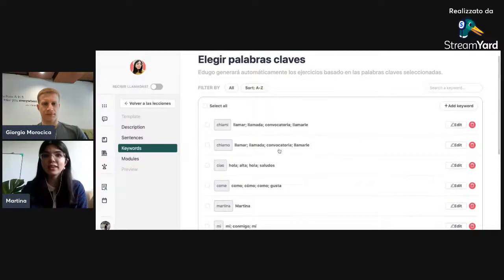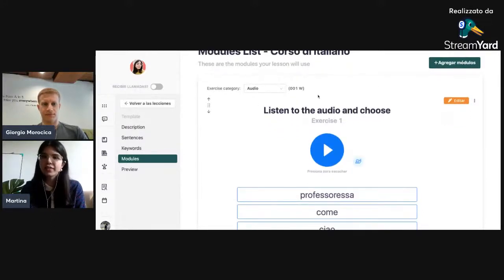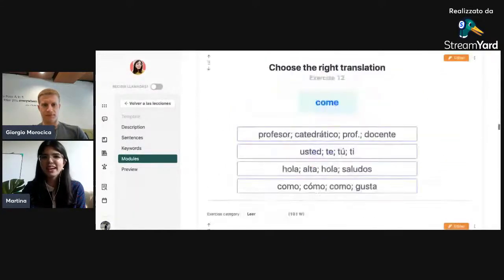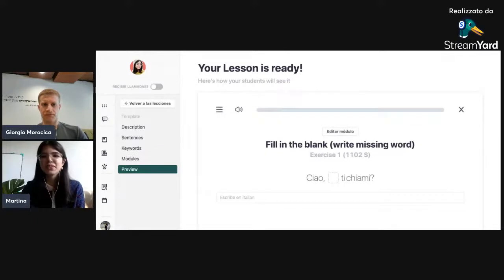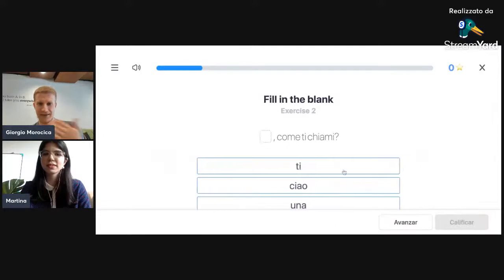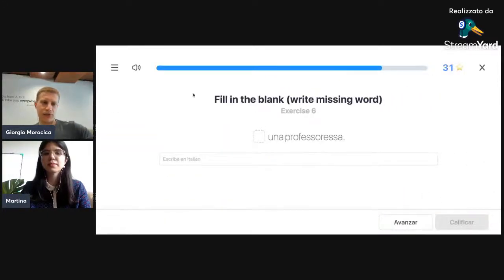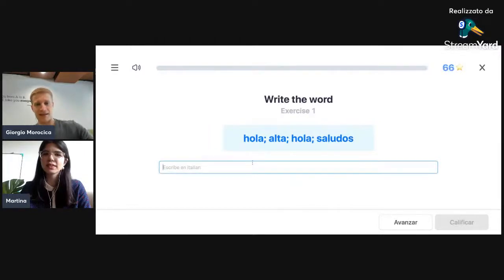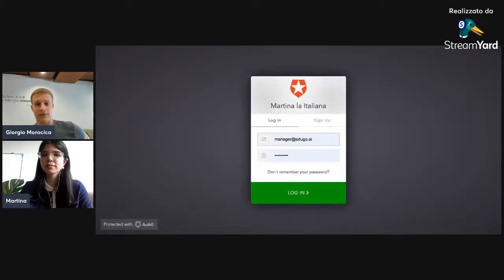How to grow your Online Language Business | Martina Dossena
In this LIVE SERIES, we are going to talk with language teachers and language entrepreneurs who are part of Edugo.AI's Brand Ambassador program.

This is a live session dedicated to teachers who are planning to or have already launched their Online Language Business

In this session, we going to talk with Martina Dossena, Founder of Martina la Italiana about:

❇️ How to grow on Social Media Channels (see Instagram) and get students for your Language Business as a teacher-entrepreneur.

❇️ What is it like to be a Brand Ambassador for Edugo.AI?

❇️ Benefits for the teacher and the students of using the Edugo.ai White Label Platform to grow the business.

❇️ Teacher's platform Demo on how to create a language course quickly.

JOIN OUR LIVE ON YOUTUBE, Thursday 19th at 3 PM LONDON (GMT+2)